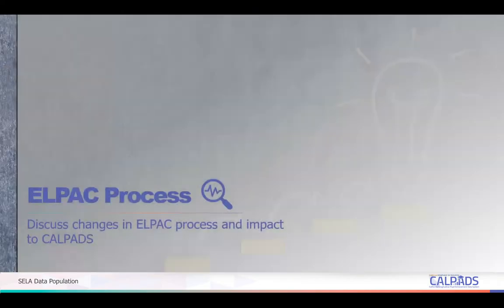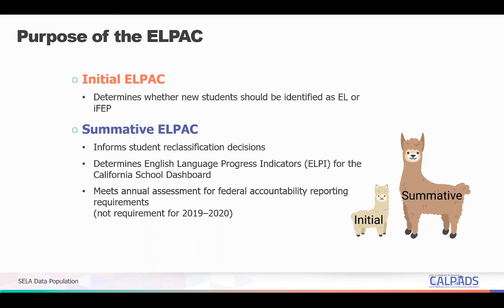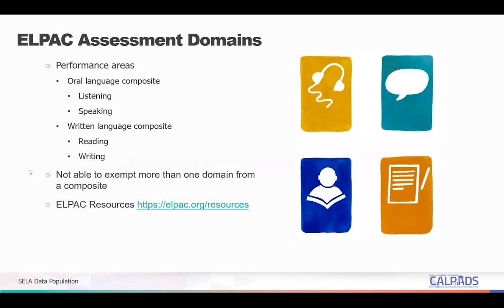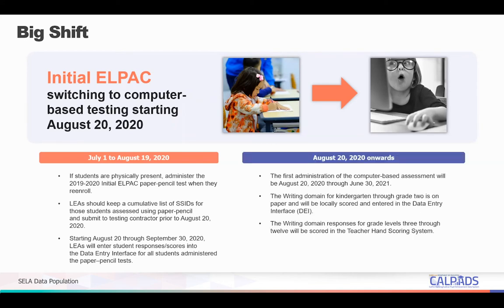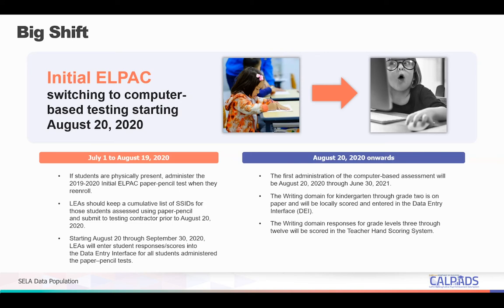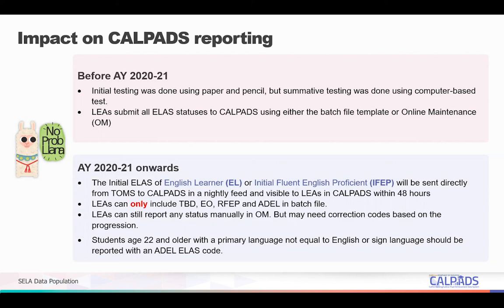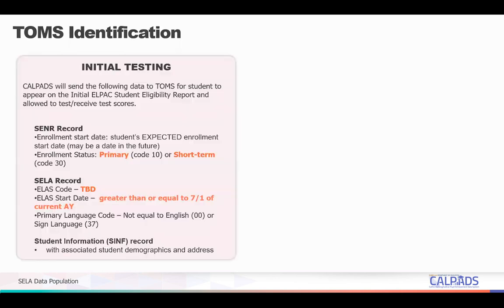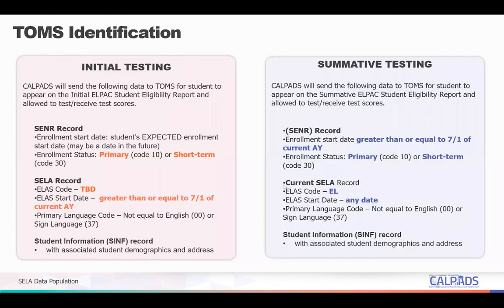SELA Data Population - (Module C) - ELPAC Process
This module provides an overview of the English Language Proficiency Assessments for California (ELPAC) process.